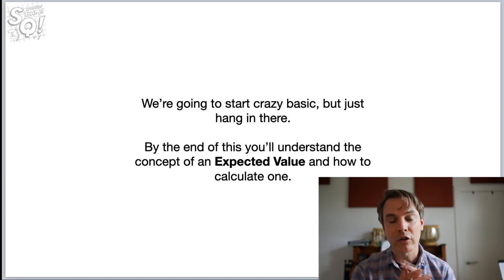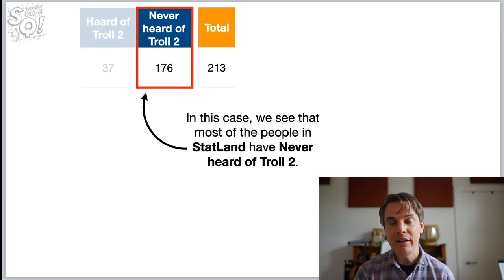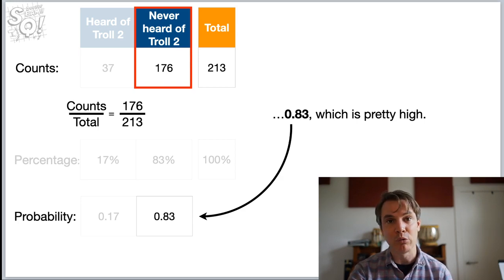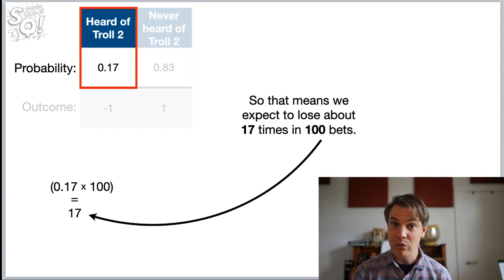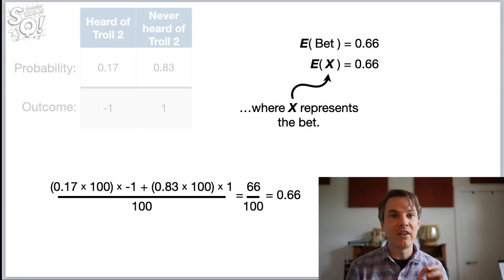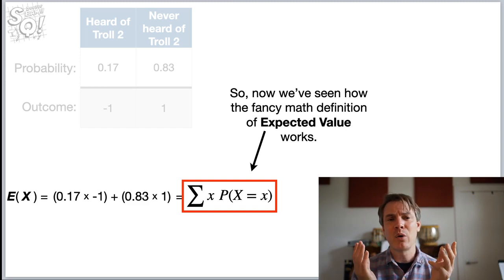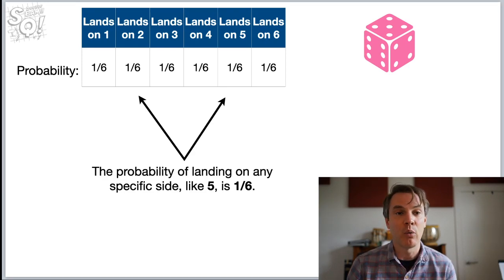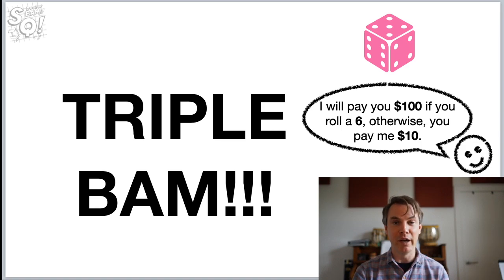Live 2020-04-20!!! Expected Values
Today we're going to talk a little more about Expected Values. This is one of those fundamental statistical concepts that underlies how statistics works. They can also be handy if you like games of chance.

...or...

...buying one or two of my songs (or go large and get a whole album!)